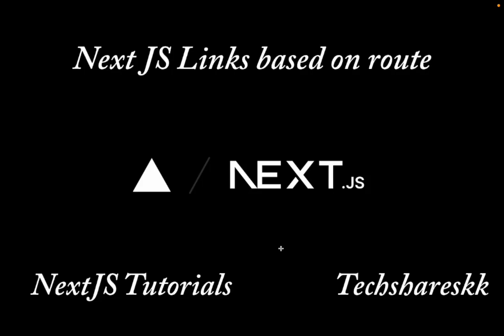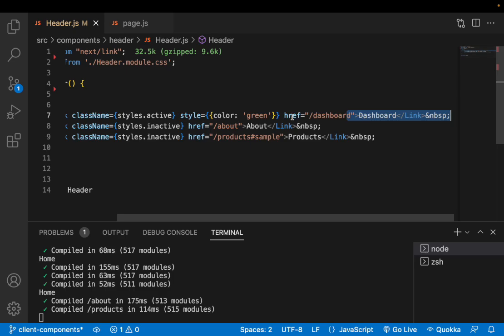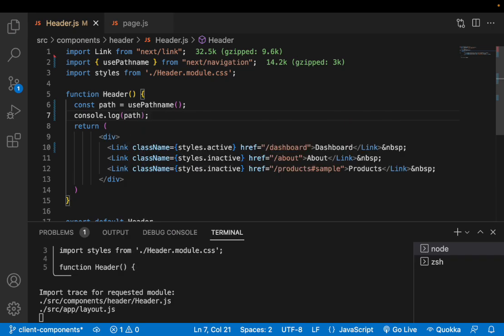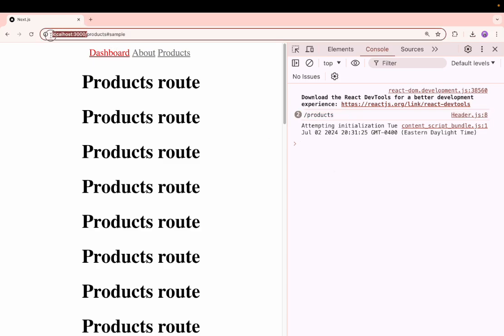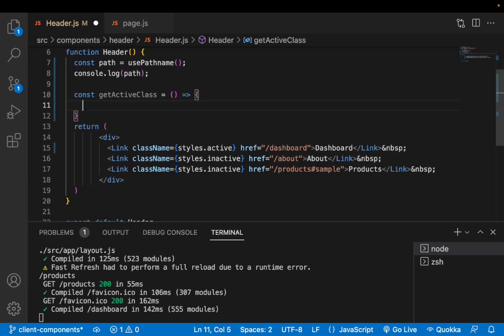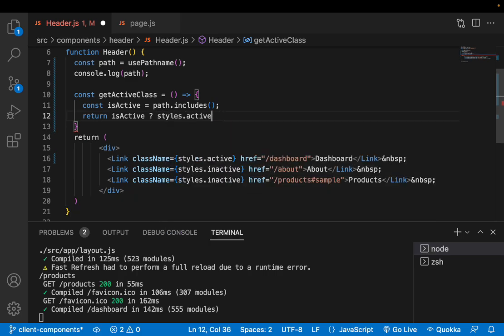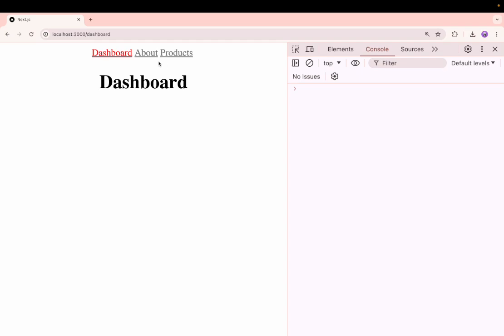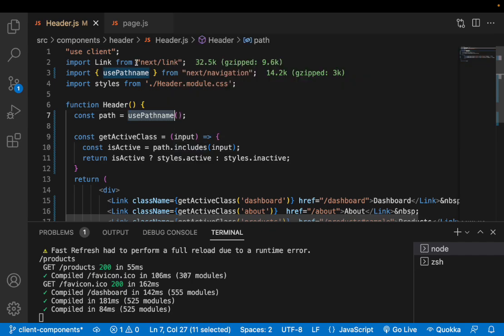Links Based on Routes in Next JS | Mastering Next JS | Next JS Tutorials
Summary
This video explains how to create active and inactive links in Next.js based on the current route. The speaker demonstrates how to achieve this by using a custom function that dynamically adds CSS classes based on the URL path.

Highlights
- 💻 Dynamically change link styles based on URL route:  By leveraging the `usePathname` hook, the speaker dynamically determines the current URL path and applies the corresponding class to the links.
- 🎨 Creating active and inactive CSS classes:  The speaker demonstrates how to define distinct CSS classes for active and inactive links, ensuring clear visual distinction.
- 🧭 Accessing URL information: The `usePathname` hook provides a way to easily retrieve the URL path without including the domain name.
- 💡 Client-side component implementation: The speaker highlights the importance of using the `use client` directive to enable the use of Next.js's client-side hooks, including `usePathname`.
- 🔗 Applying styles through class names: The speaker illustrates how to use the `className` attribute to apply dynamic styles to links, effectively managing their appearance based on the URL.

Playlist links